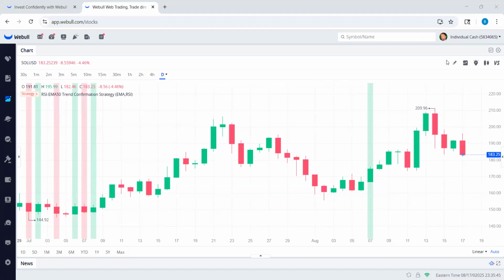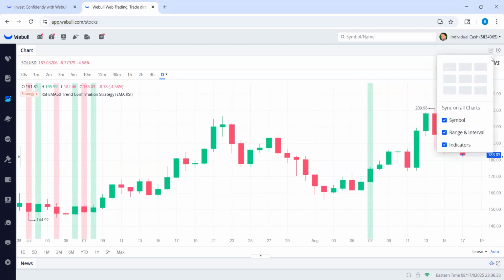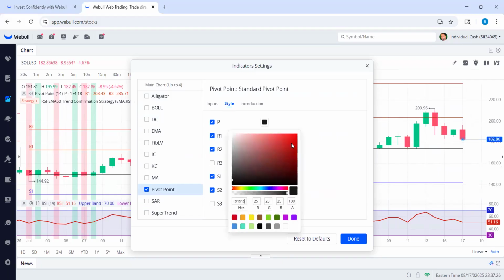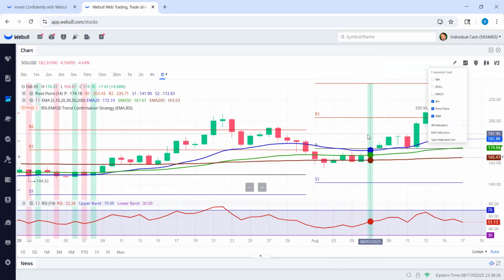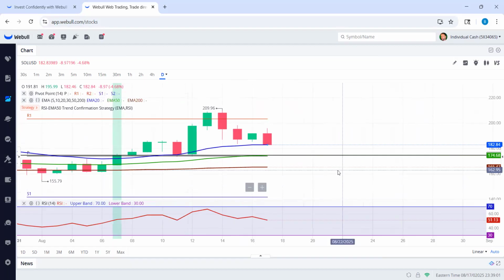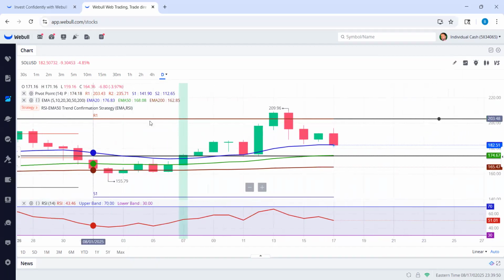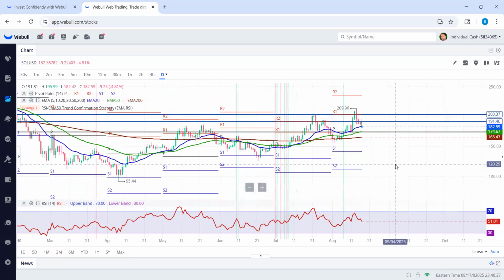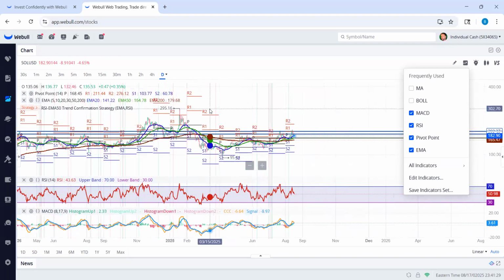Trading Solana on Webull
“🚀 In this video, I walk you through how I trade Solana (SOL) on Webull, including the exact settings and indicators I’m using right now. Whether you’re new to crypto or looking to refine your trading strategy, you’ll see how I set up my charts, manage risk, and spot buy/sell opportunities.

📊 What you’ll see in this clip:

My Webull trading setup for Solana

The indicators and settings I use daily

How I identify entry and exit points

Tips for managing risk in a fast-moving market

👉 If you’re into crypto trading, technical analysis, and Solana updates, this one’s for you!